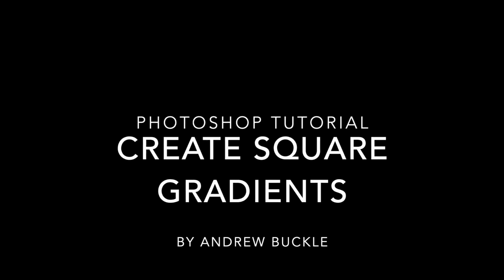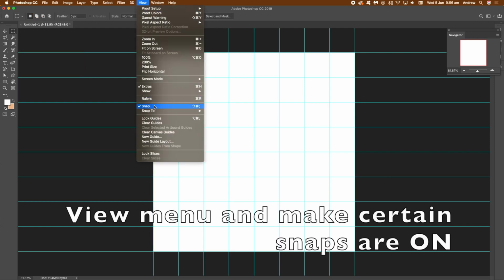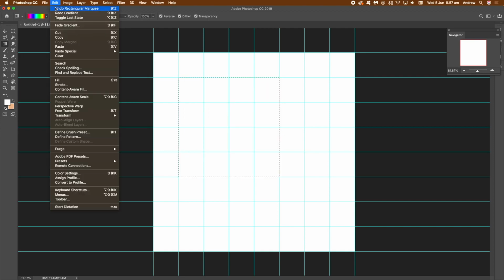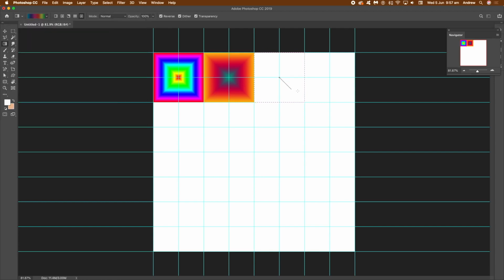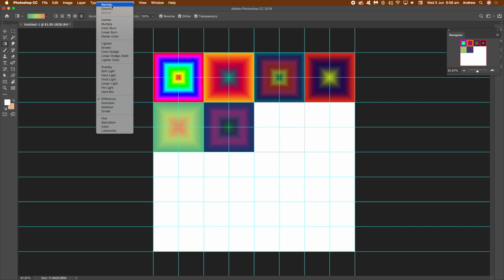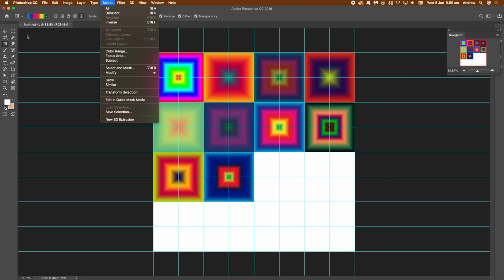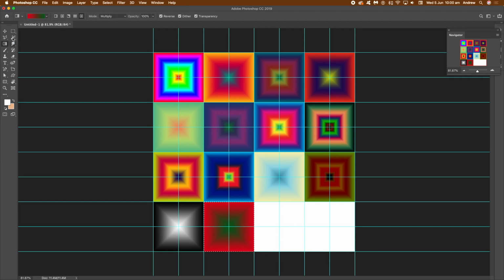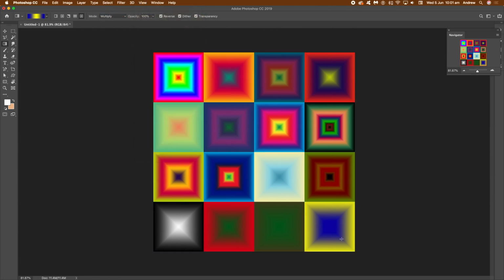How to create a square gradient in Photoshop tutorial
How to create a square gradient in Photoshop tutorial  - hold shift key down with the diamond type / gradient tool.